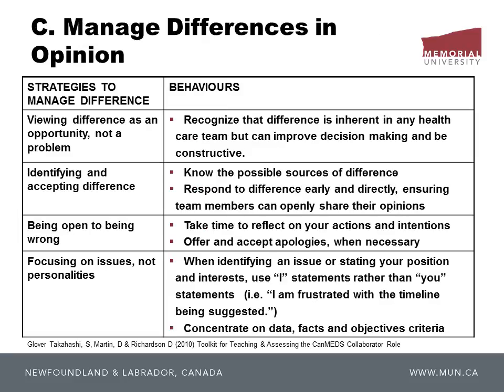Conflict in Teams